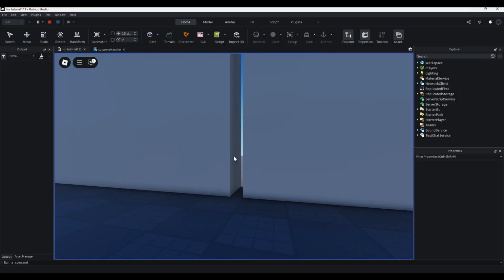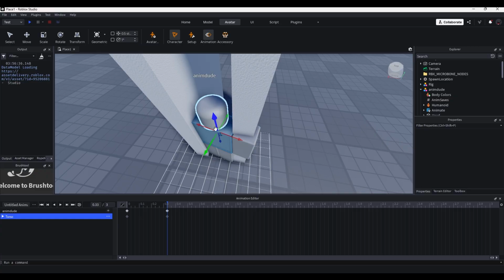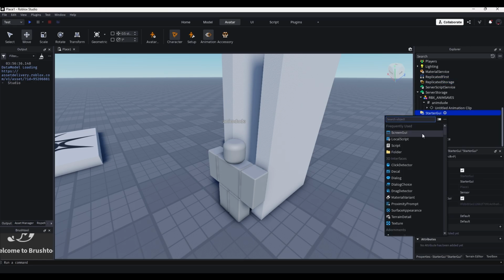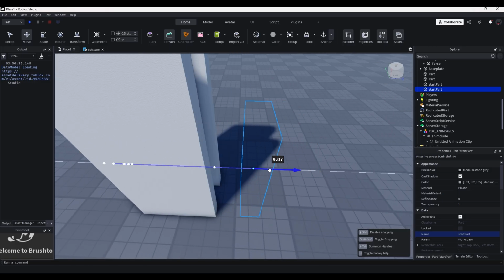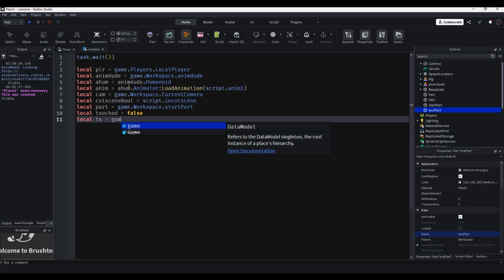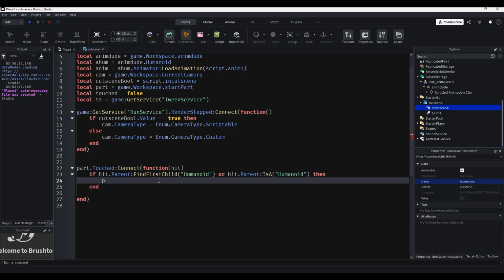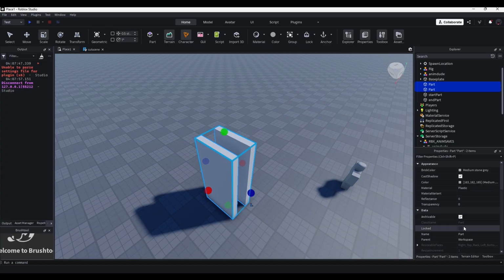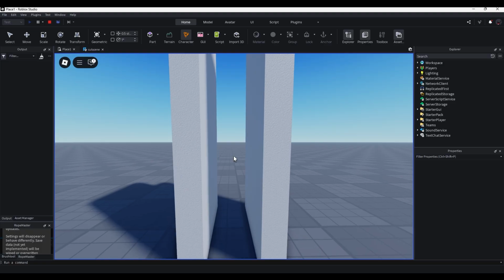How To Make a First Person Cutscene in Roblox Studio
no credit needed, use in whatever